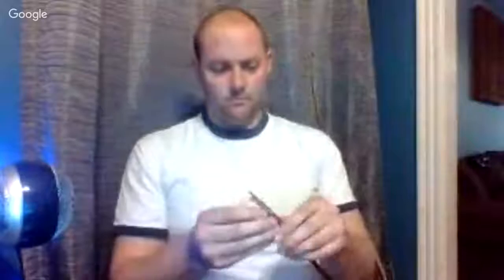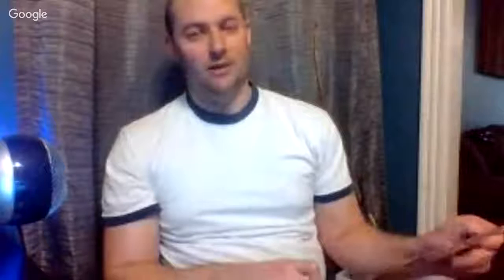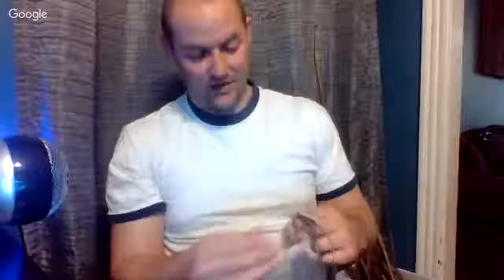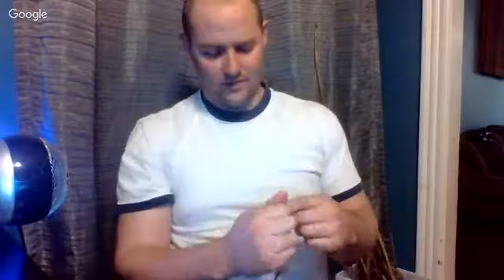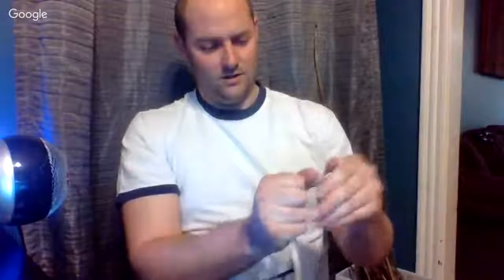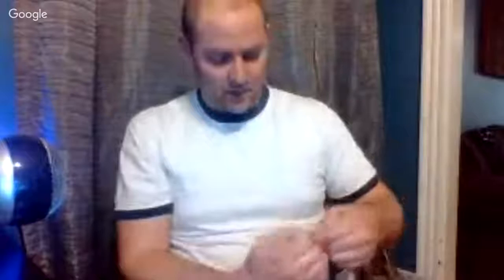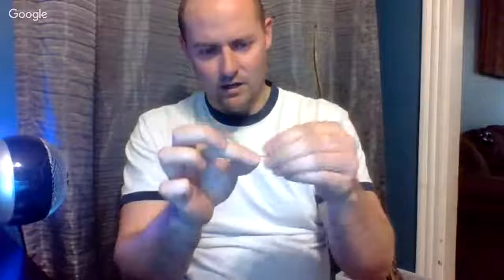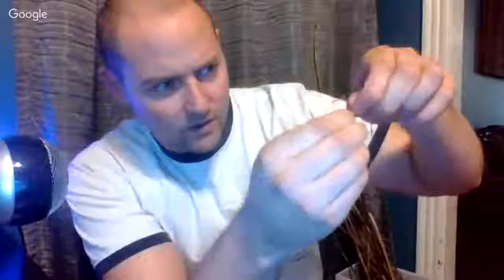Extrcting Milkweed fiber from stems by hand and talking about Milkweed and the Monarch Butterfly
If you're into nature and doing stuff by hand, check out this video!